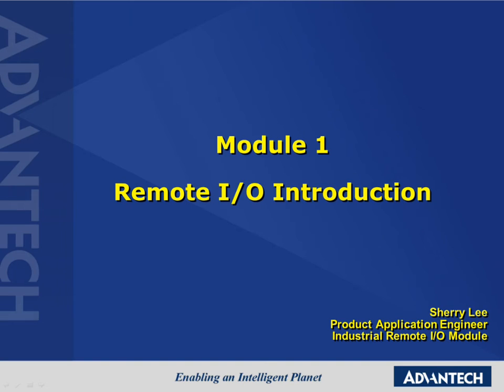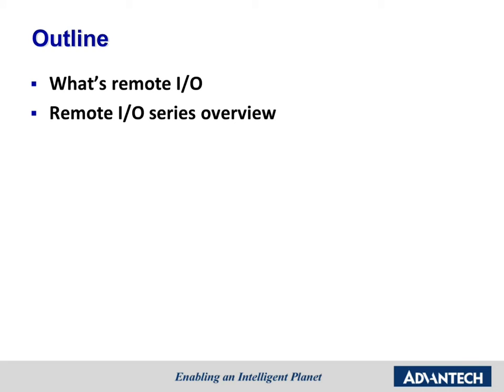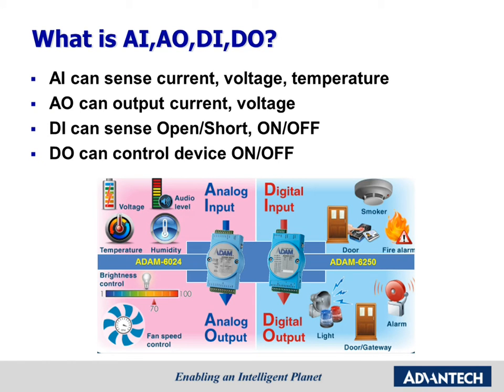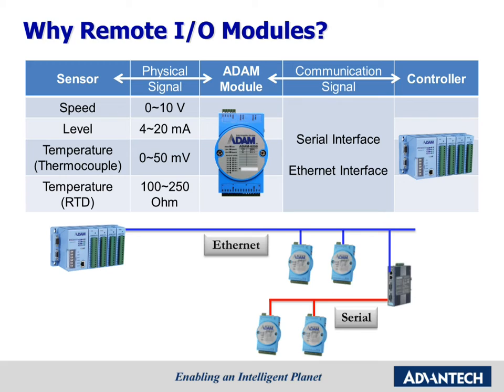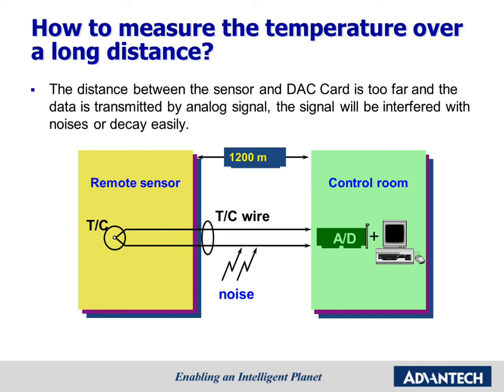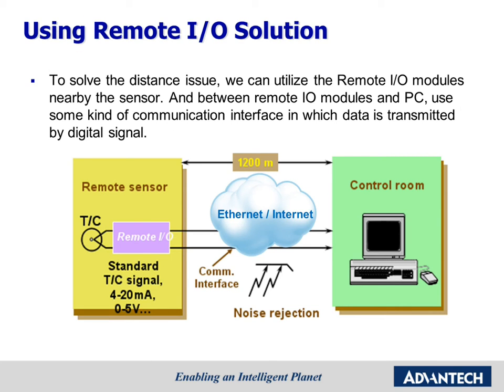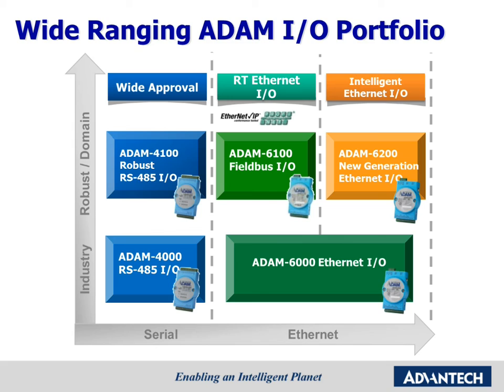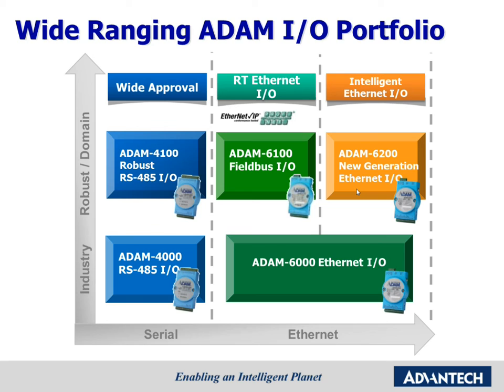Advantech iSensing e-Learning Video:ADAM Module1 - Introduction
Advantech iSensing e-Learning Video

Upon completion of this module, you will be able to perform the following tasks:

●Describe the need for remote I/O module
●Describe different type of I/O (AI, AO, DI, DO)
●Identify the different product lines for ADAM DAQ module
●Understand the benefits of our ADAM module in DAQ field